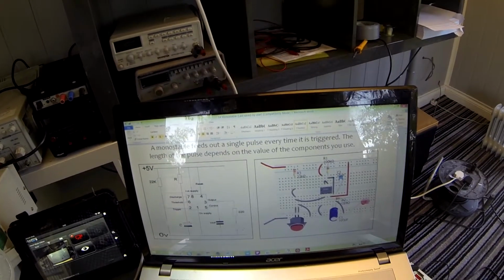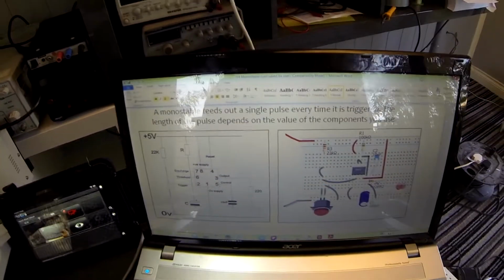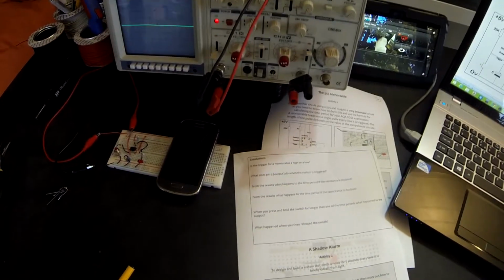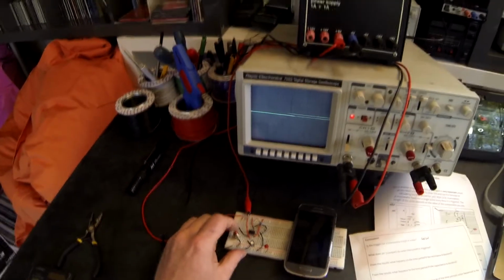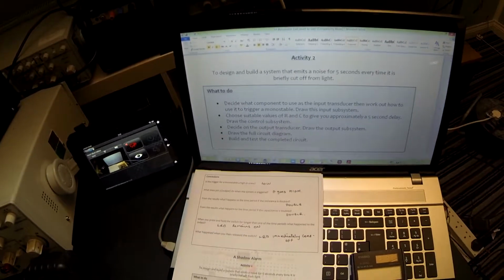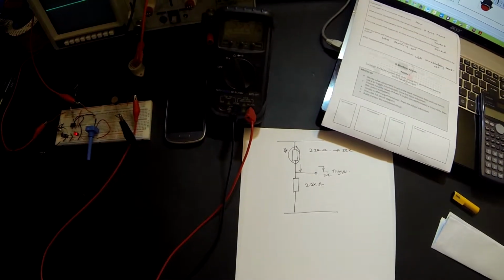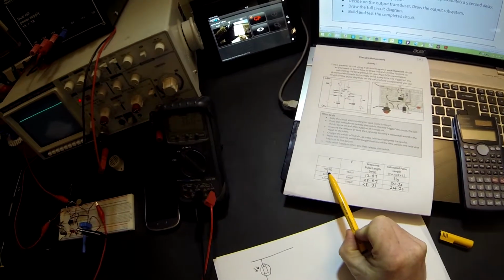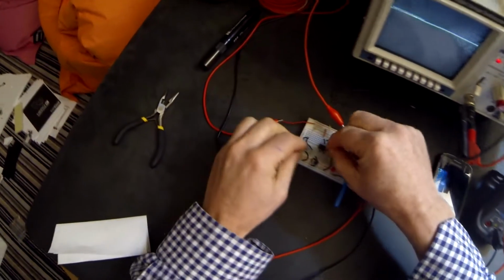Tutorial 14 : The 555 Monostable - GCSE AQA Electronics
Contains:

Activity 1 -- The 555 monostable

Activity 2 -- A shadow alarm

• Circuit diagram
• Breadboard layout
• Block (system) diagrams
• What to do...
• Table of results
• Calculations / formula
• Results / conclusions